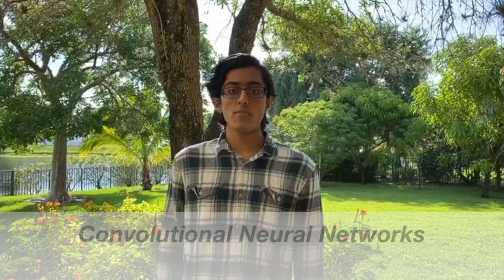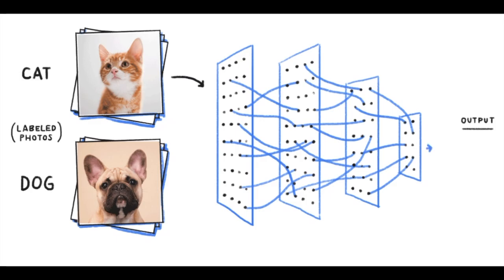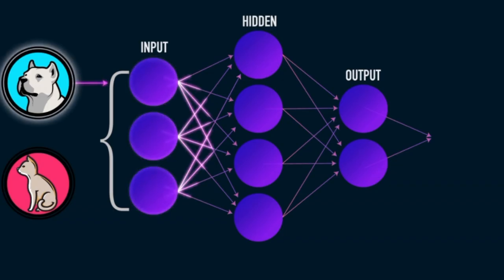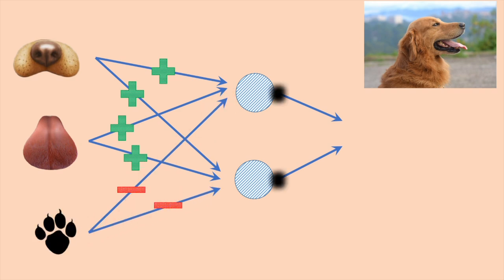Breakthrough Junior Challenge 2020 | COVID-19 Diagnosis Using Artificial Intelligence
This is my entry for the 2020 Breakthrough Junior Challenge.

I used iMovie for editing and an iPhone 11 for recording.